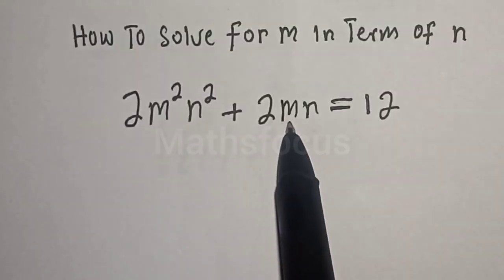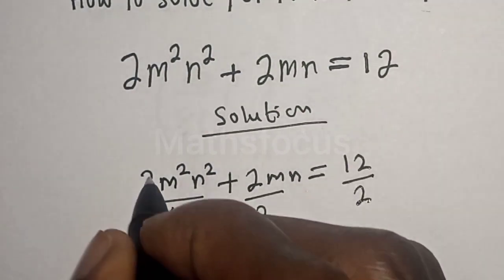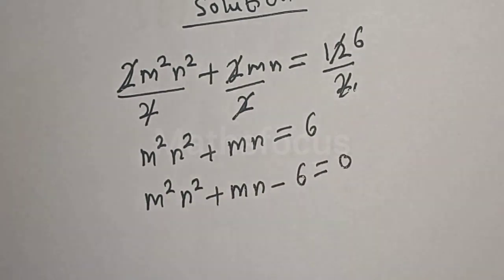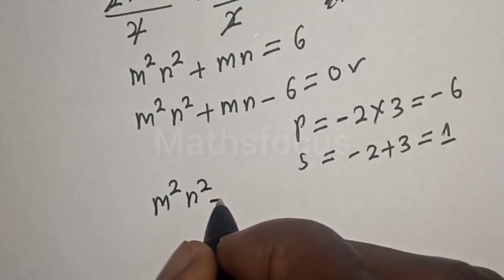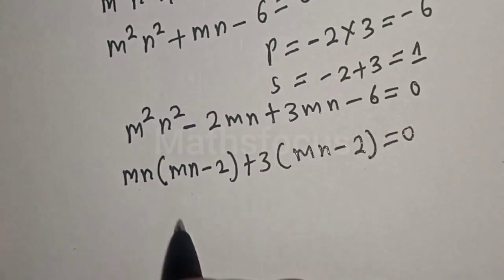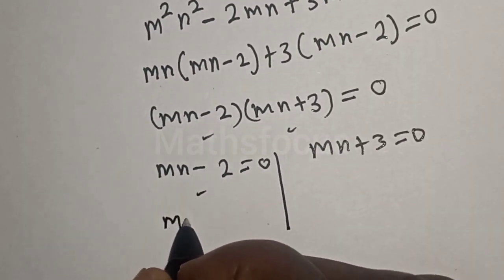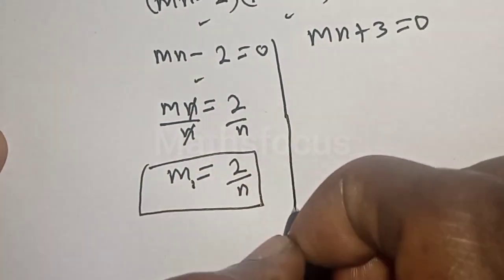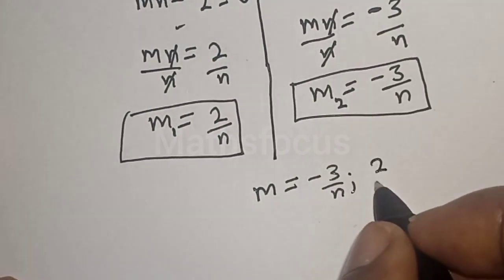A Nice Algebra Problem m=?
Hello Everyone👩‍❤️‍👨👩‍❤️‍👨👩‍❤️‍👨

How To Solve For (m) From This Math Problem